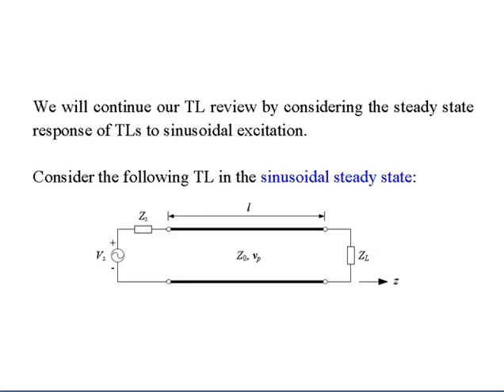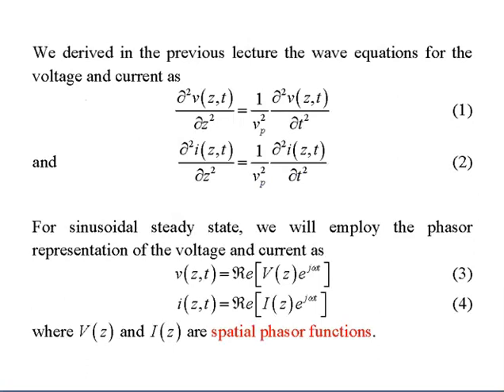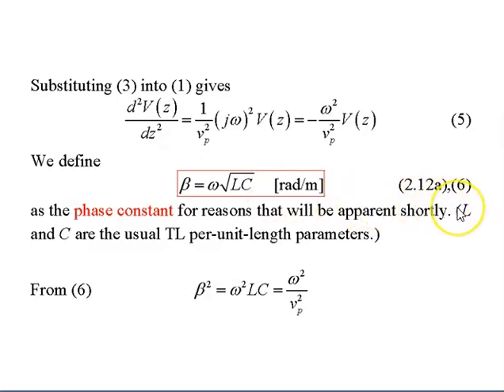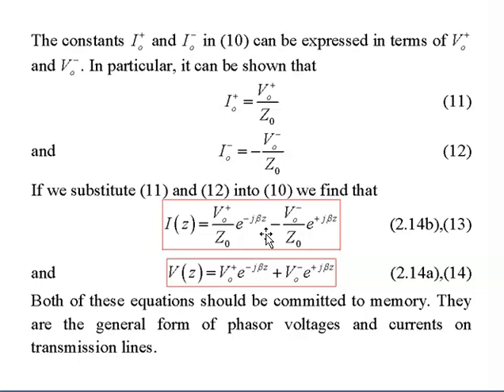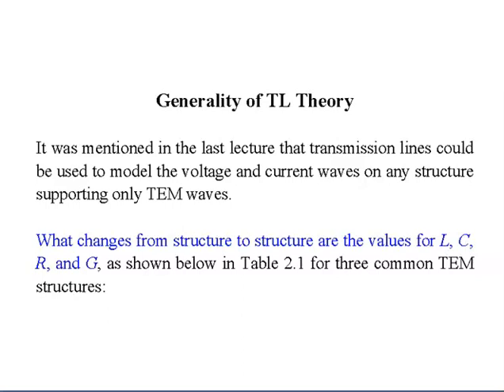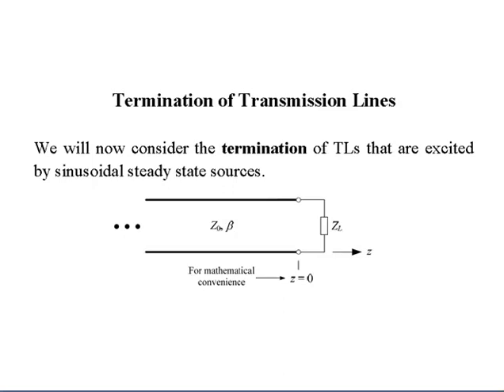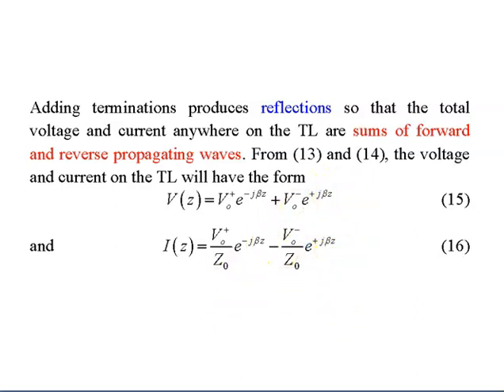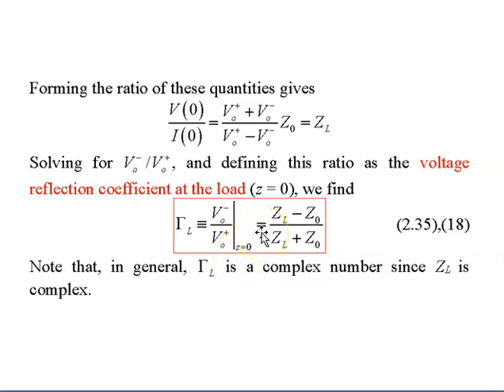L3 Termination of TLs